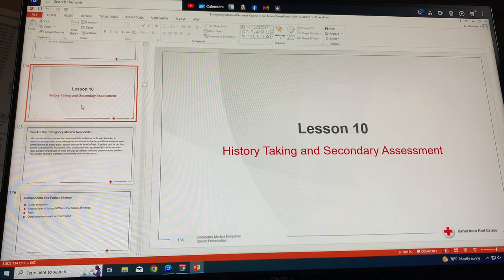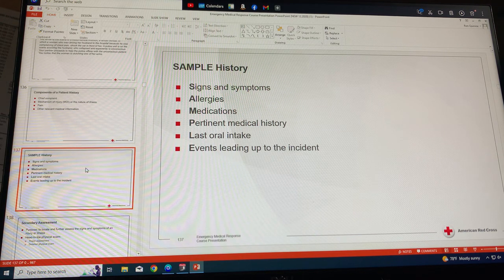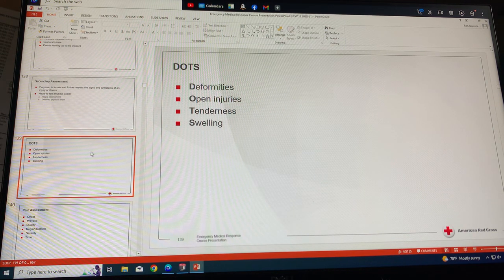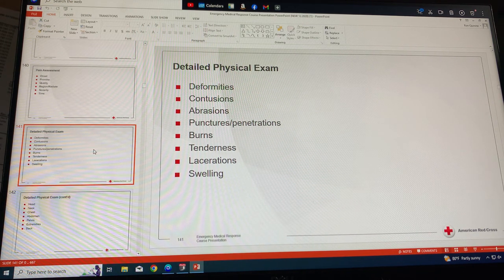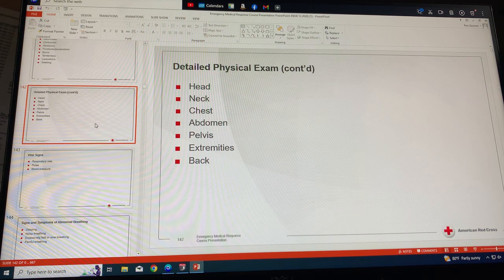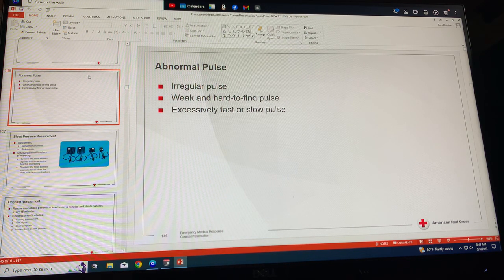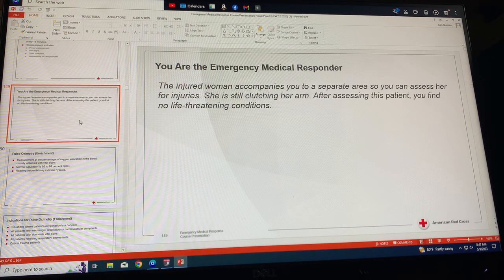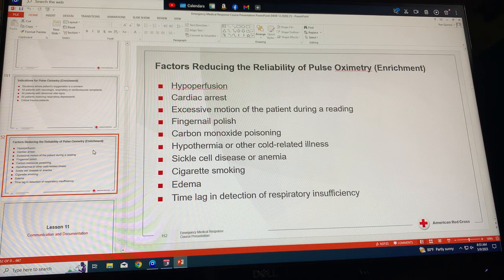Lesson 10 EMR Training